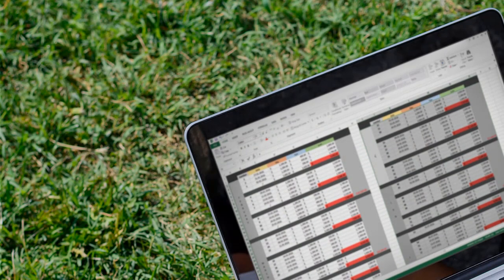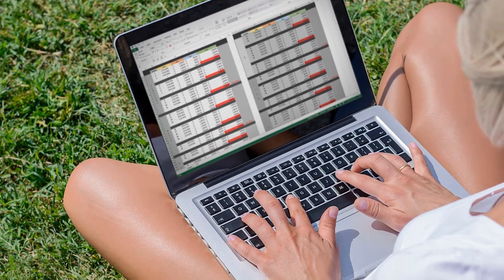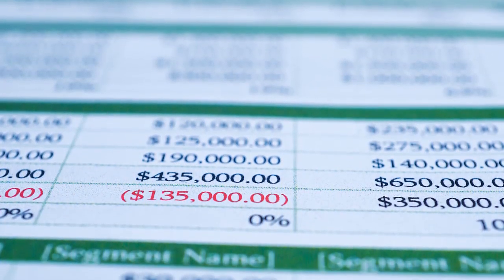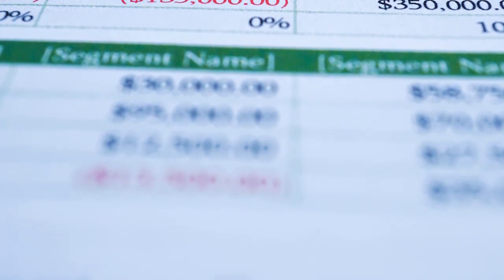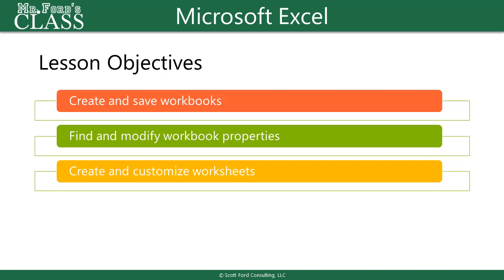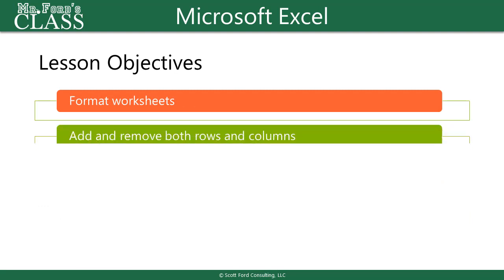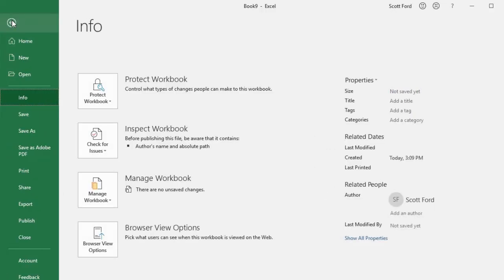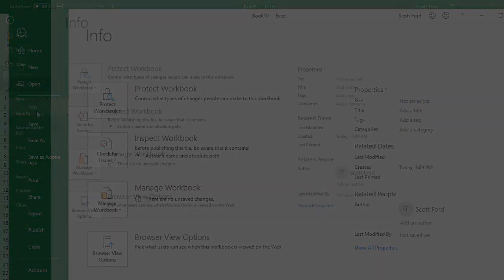Intro Create & Manage Worksheets & Workbooks (02.01) - MS Excel: From Beginner to Cert Professional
Introduction Create and Manage Worksheets and Workbooks in Excel (02.01) - Microsoft Excel: From Beginner to Certified Professional

“The global economy is built on two things: the internal combustion engine and Microsoft Excel. Never forget this.” — Kevin Hector, Twitter
Welcome to unit 2. In this unit we focus on some of the core functionality of Microsoft Excel. We discover how to create and save workbooks and worksheets. We find and modify workbook properties. We learn how to adjust the zoom and explore the different view options.

This unit really sets the ground work we need in order to use Excel efficiently.

Unit 02 Objectives:
* Create and save workbooks
* Find and modify workbook properties
* Create and customize worksheets
* Move worksheets both within and to a new workbook
* Hide and unhide worksheets
* Format worksheets
* Add and remove both rows and columns
* Use different ways to view worksheets